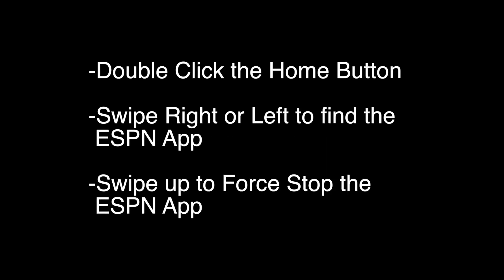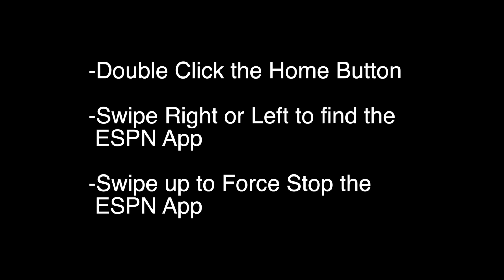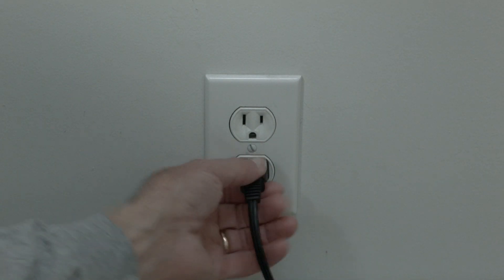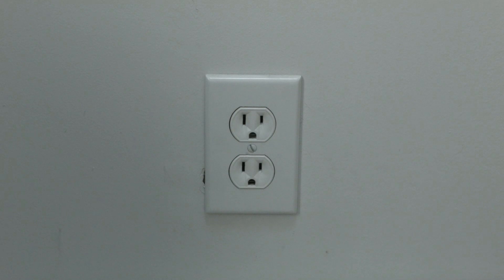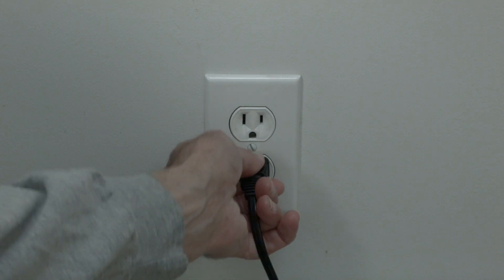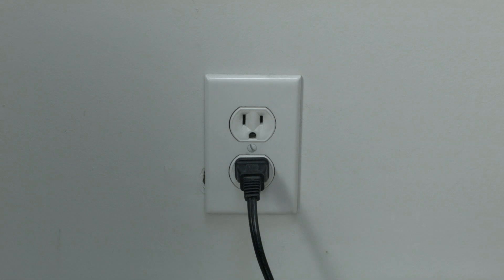ESPN Plus not working on Apple TV - Fix it Now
ESPN Plus not working on Apple TV